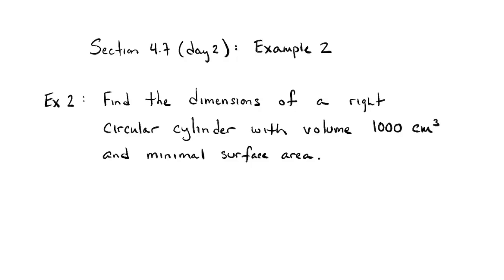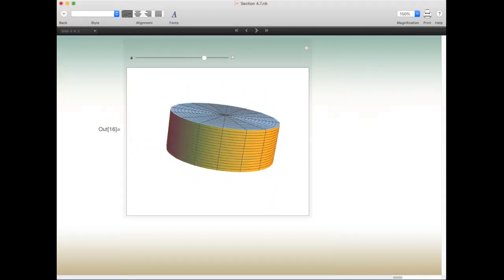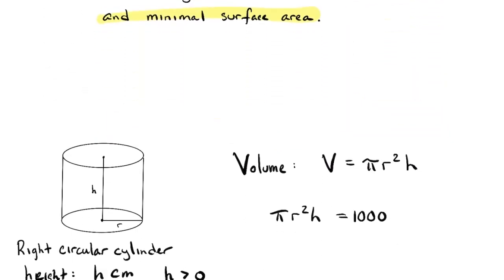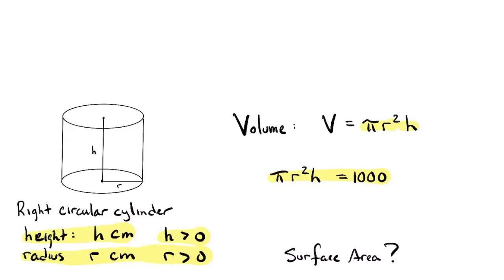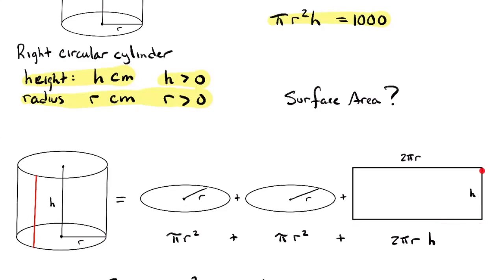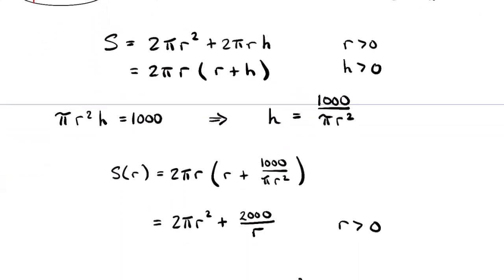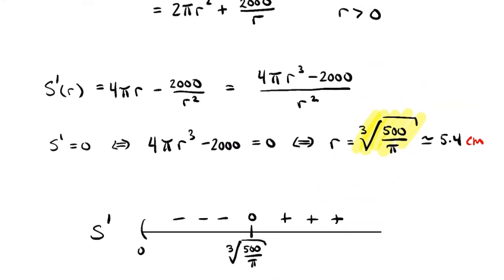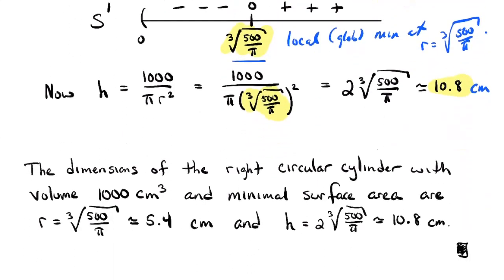MATH 109 - Section 4.7 (day 2) Example 2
Another example from section 4.7